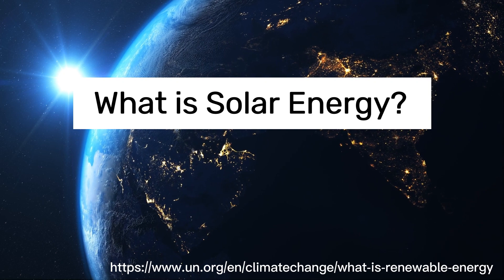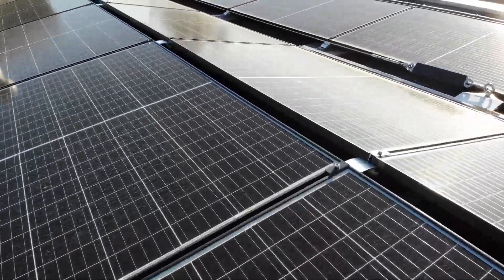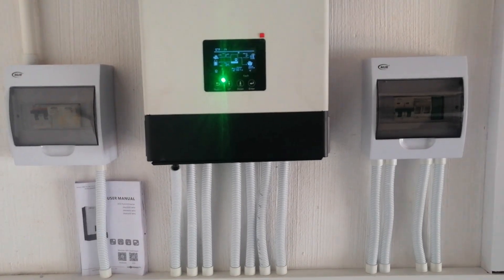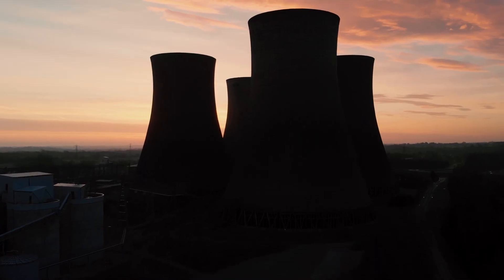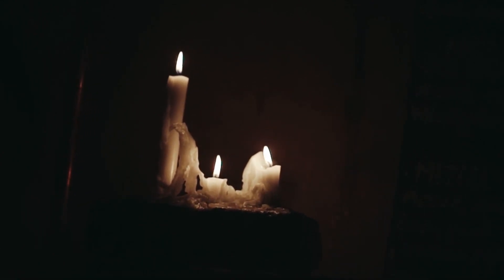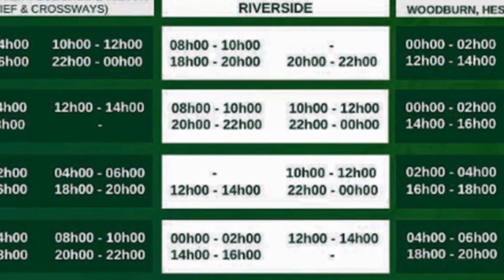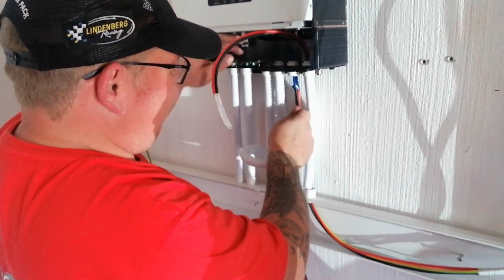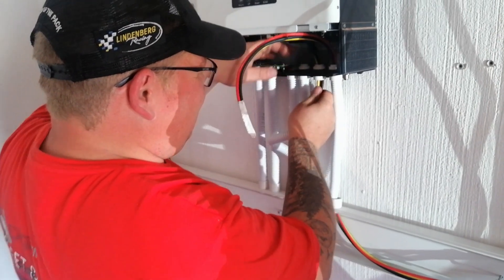FULL SOLAR ENERGY INSTALLATION by Digit FMS at Residential Property in South Africa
This video will show the full Solar Energy Installation by DIGIT FMS at a Residential Property in Clubview, Tshwane, Gauteng in South Africa.

You will learn more about why the need for Solar Energy as power solution as well as the benefits of doing solar in a residential property.

5 Benefits of Residential Solar
• Benefit 1: Solar panels are increasingly MORE affordable.
• Benefit 2: You can save money by going solar.
• Benefit 3: You can keep the lights on when the grid goes down.
• Benefit 4: Solar will often increase the value of your home.
• Benefit 5: Solar systems work in a variety of climates.

EQUIPMENT USED
Camera:  Huawei Mate 20 Lite

MUSIC LICENSED TO:
CapCut:  CapCut not only enables you to add music to videos for free, but offers custom options to set the elements of background music.